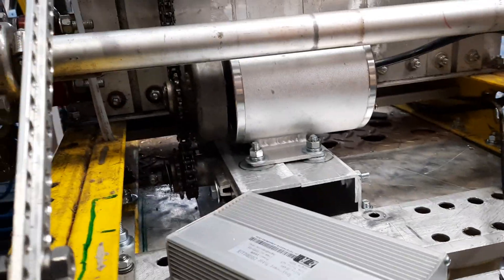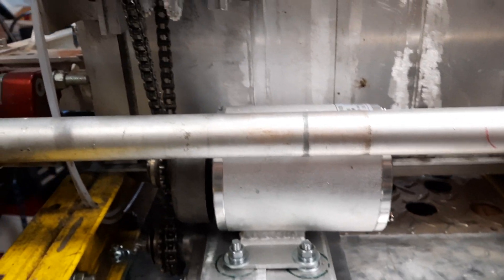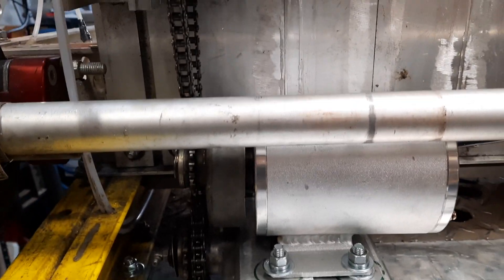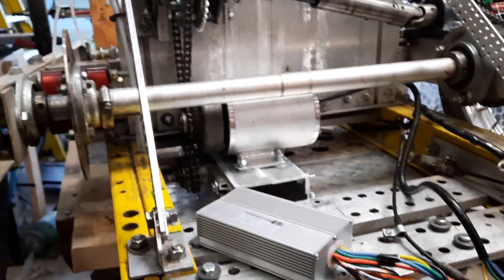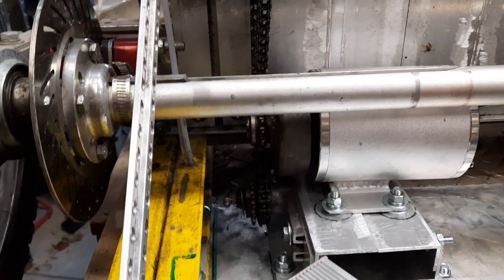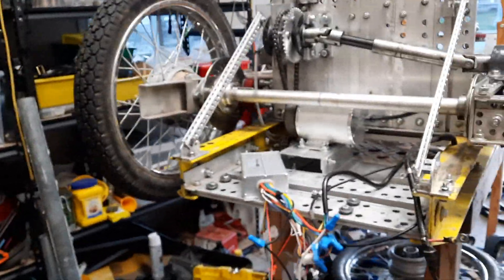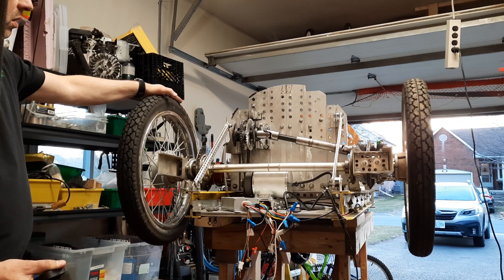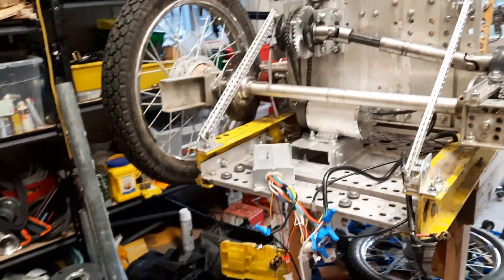The Vulture Cyclekart - Making a Hybrid CK - Moving Bench Test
A test of the electric motor system. Will it move the actual wheels?